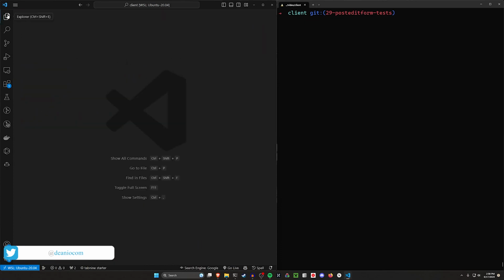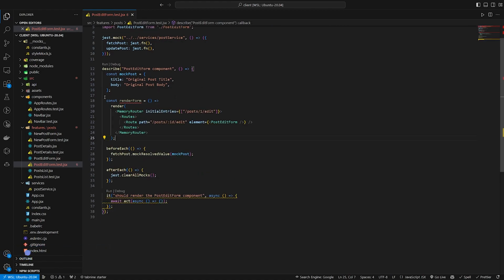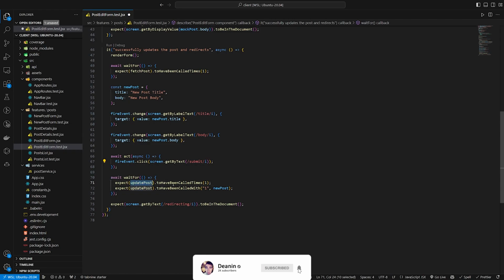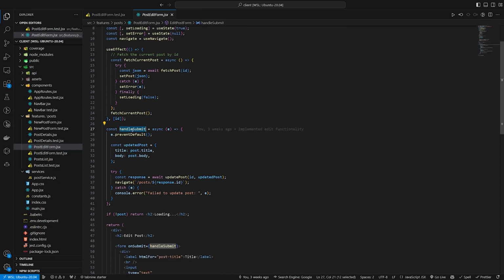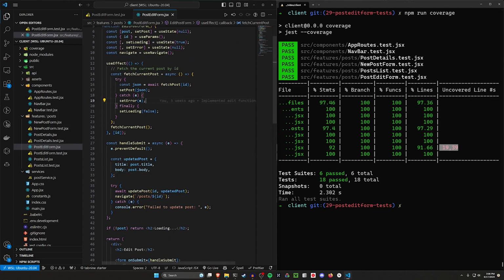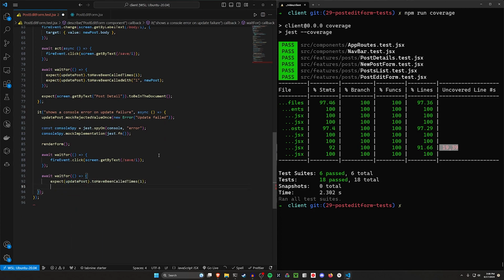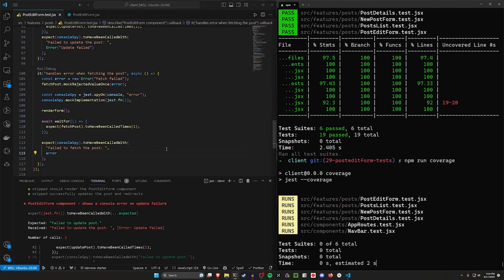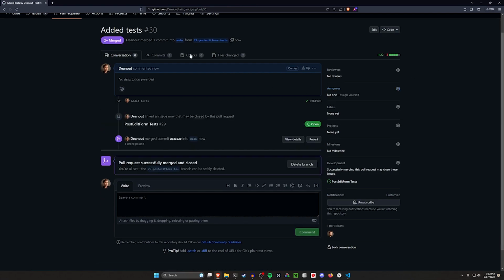Testing the Post Edit Form in React on Rails Part 15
Today we cover testing the Post Edit Form component in our React on Rails app.